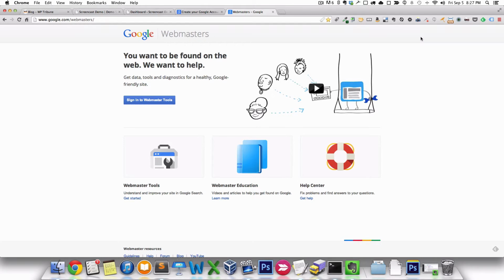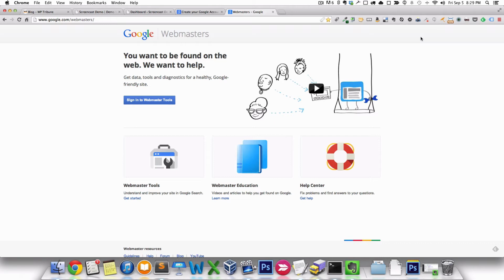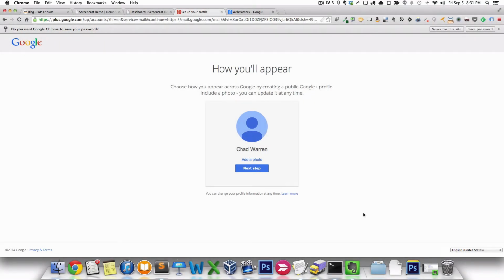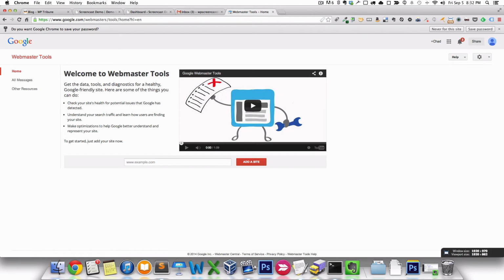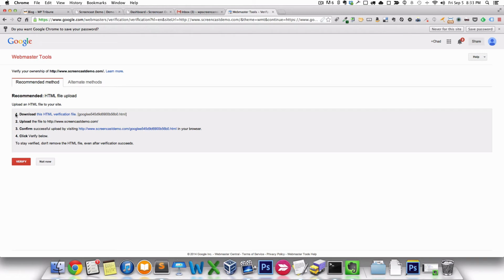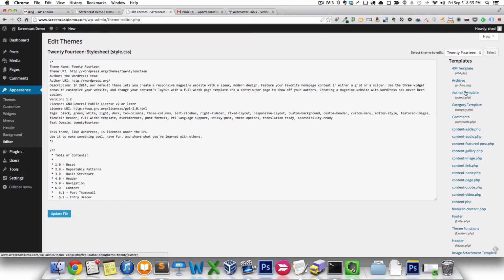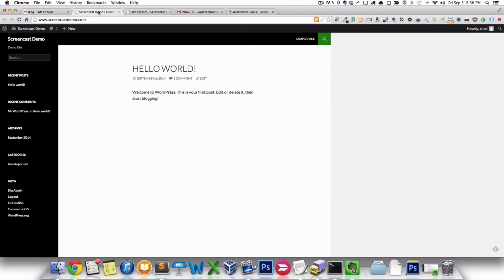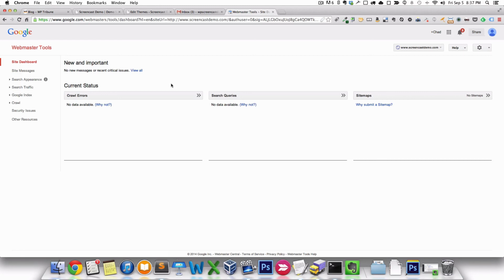How to Setup Google Webmaster Tools to Work with WordPress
Setting up Google Webmaster Tools with WordPress is a cinch! Follow along as we take you from step 1 of signing up for a Google Account, all the way through to the end of verifying your website with Google.